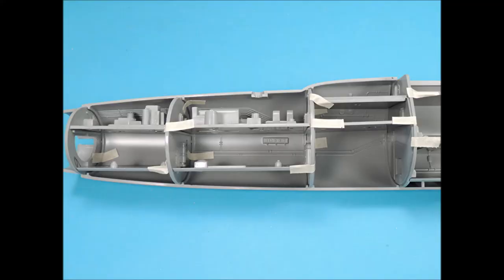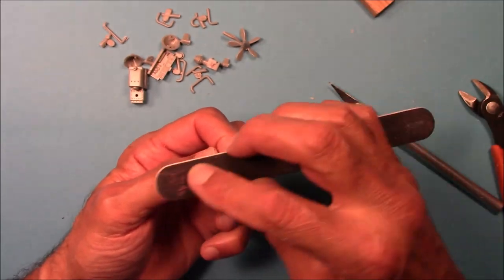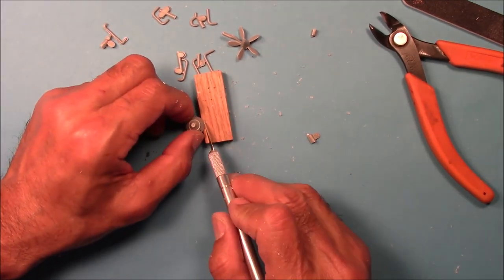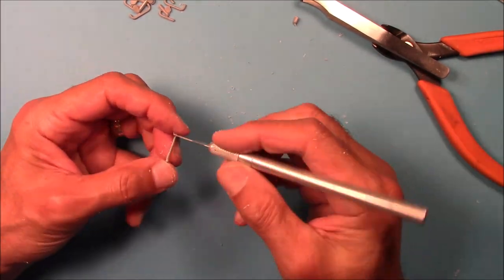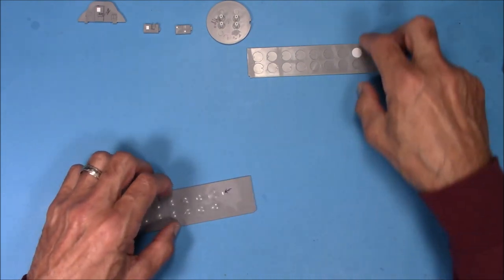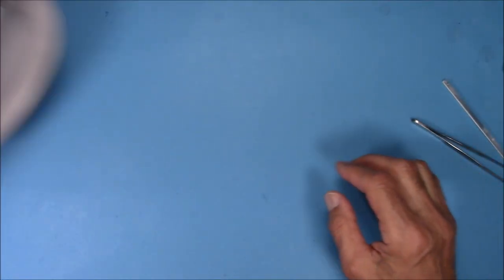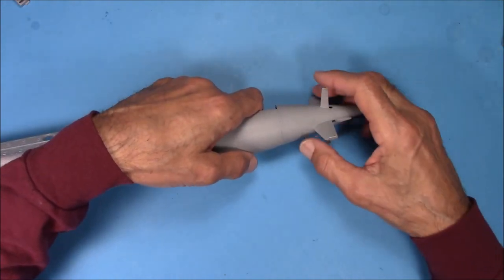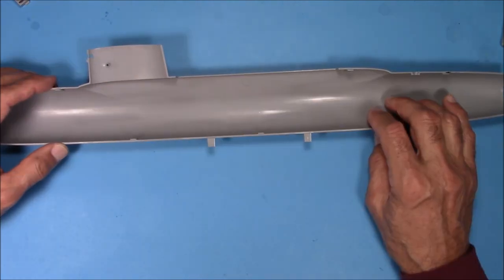Building the Revell/Renwal 1/200 scale USS George Washington, part-1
In part one of Mike’s four part series on building this kit, he presents the tape up of the main parts, demonstrates how to clean up the kit’s smaller parts and what modifications and improvements he made to the kit.

If you follow Mike’s parts preparation, assembly sequences, painting mixing and decaling techniques you can build this kit into a show stopper!
Here is the link to the YouTube video Mike did several years ago on the Renwal and Revell full interior submarine kits: